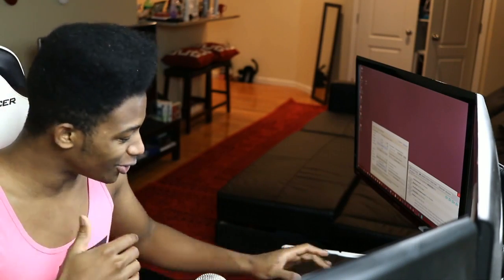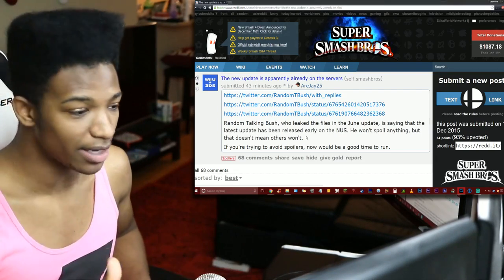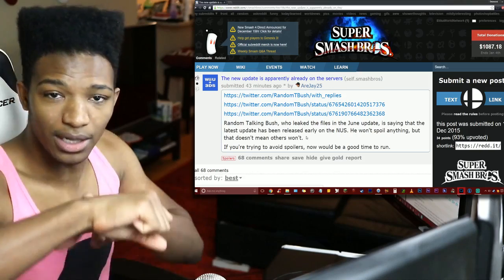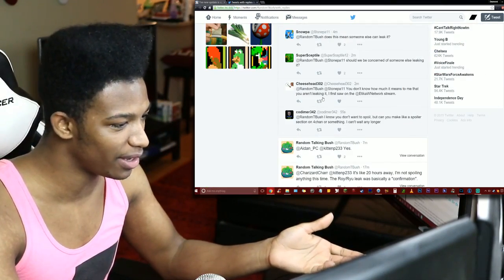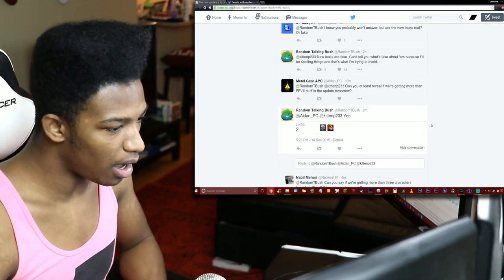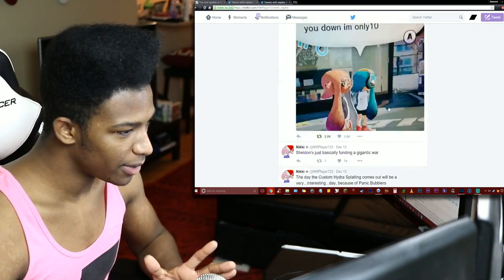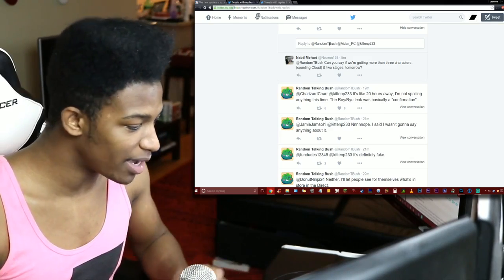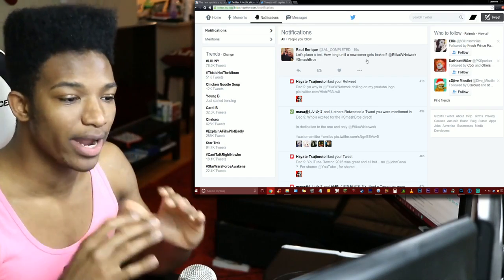Well, That was Fast. New Info Found From Maintenance Mining. We Still Know Nothing Specific.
Original Description: No actual spoilers are in this video, but I still don't blame you if you don't watch. If you don't want the surprise ruined, please get off the internet NOW.